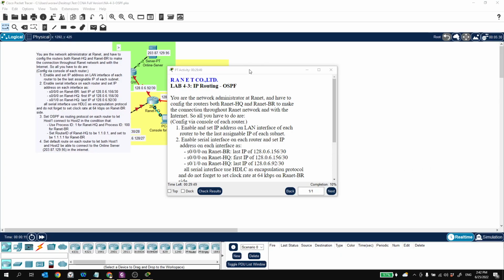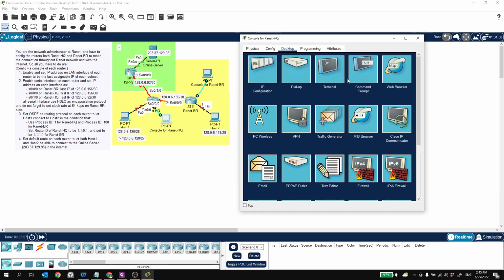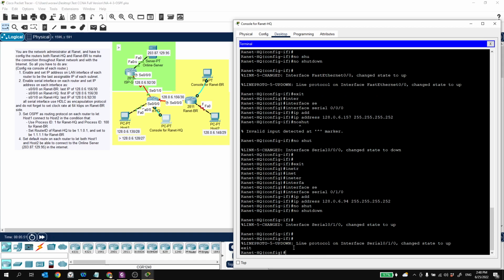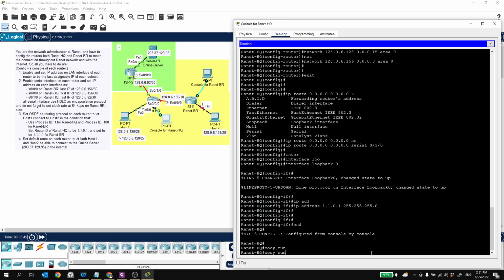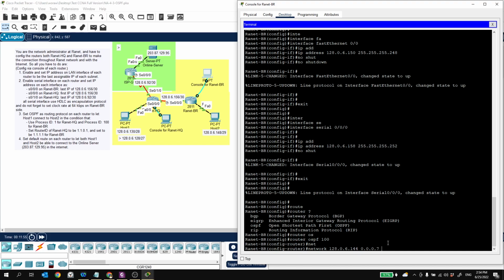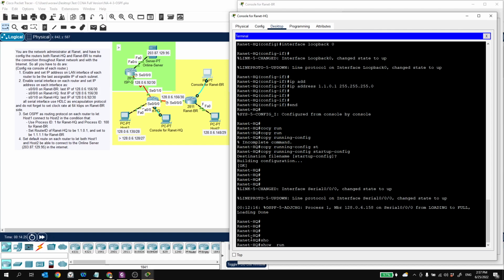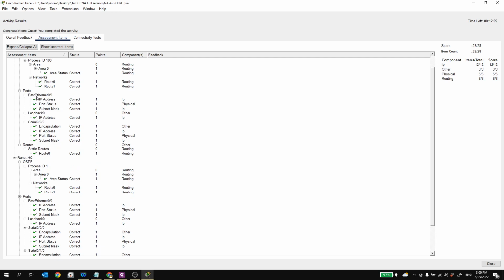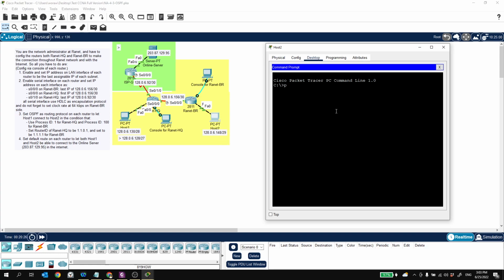CCNA RANET LAB4-3 | OSPF Walk-Through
1. Configure LAN Interface
    2. Configure WAN Interface, Clock Rate
    3. Configure OSPF as routing protocol on each router
    4. Configure default route

Ranet Co., Ltd.